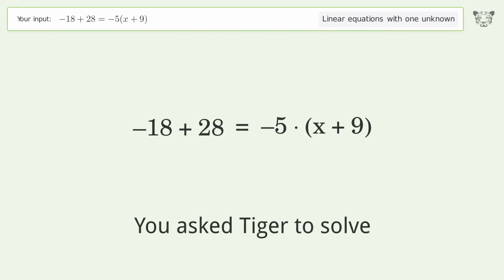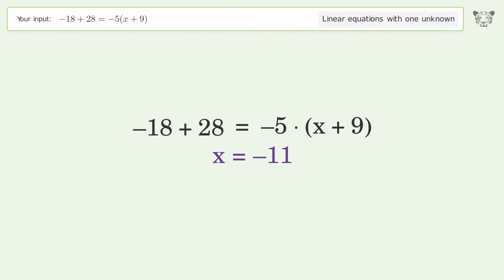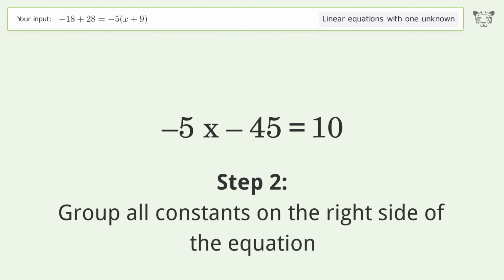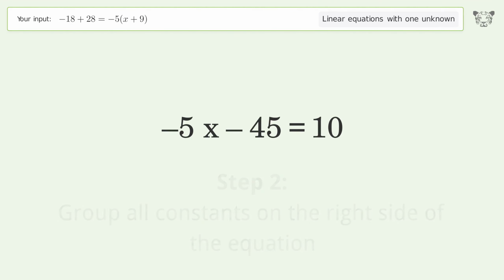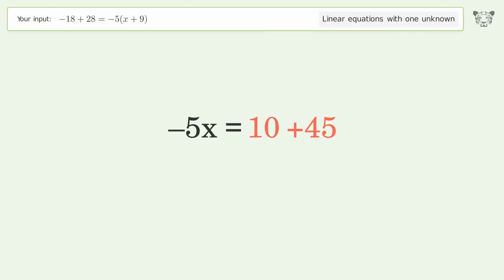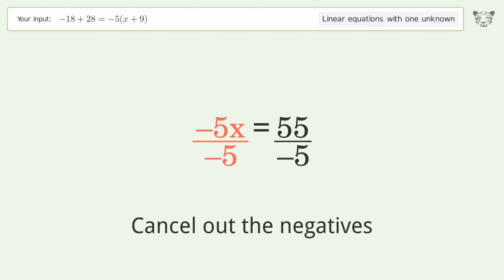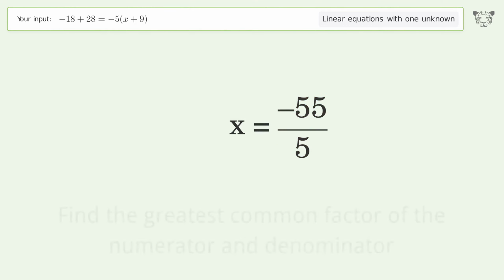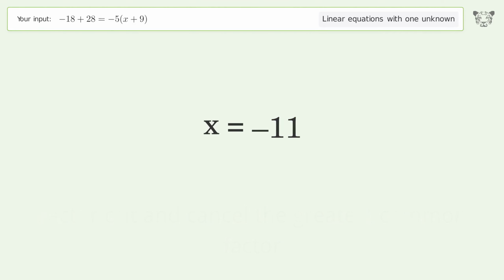Solve -18+28=-5(x+9): Linear Equation Video Solution | Tiger Algebra